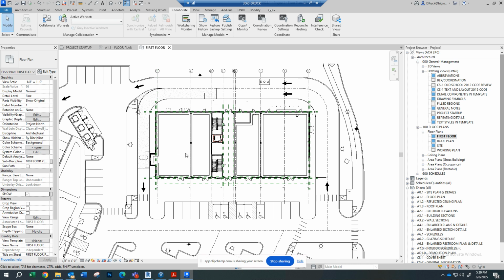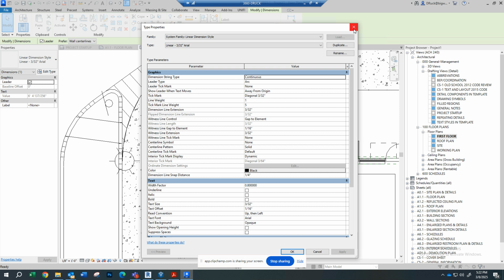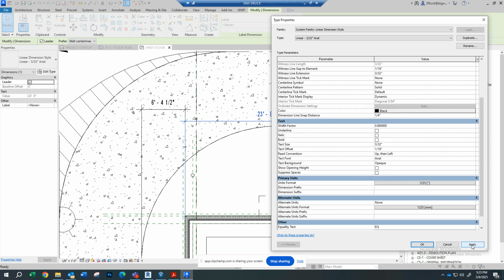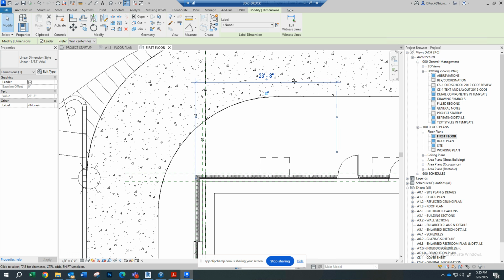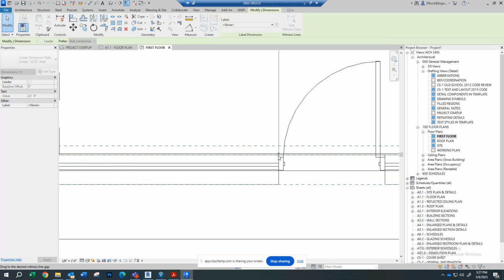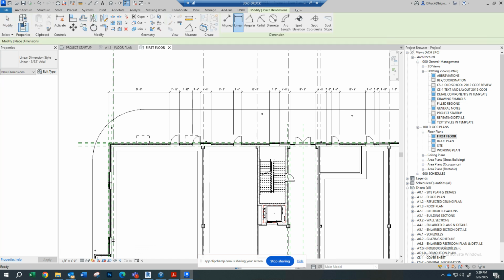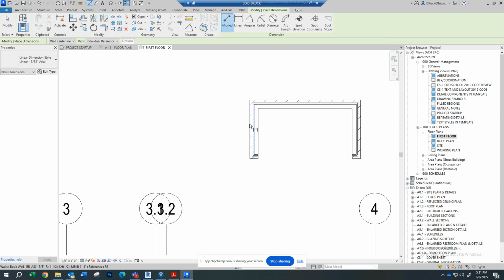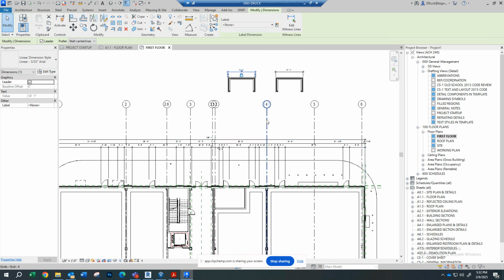REVIT - ADDING AND MODIFYING DIMENSIONS